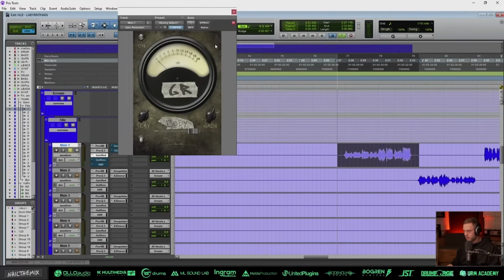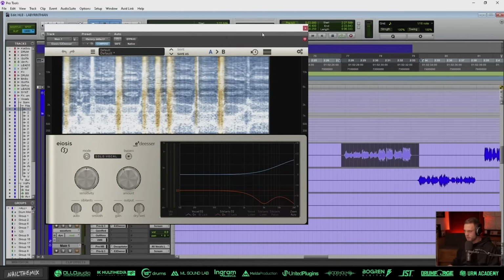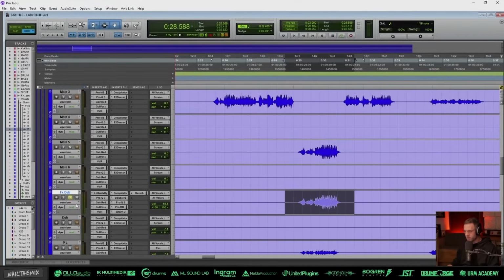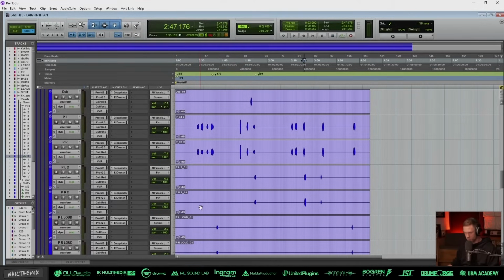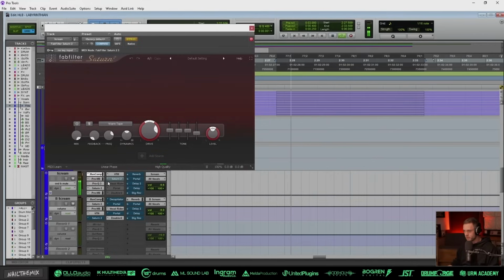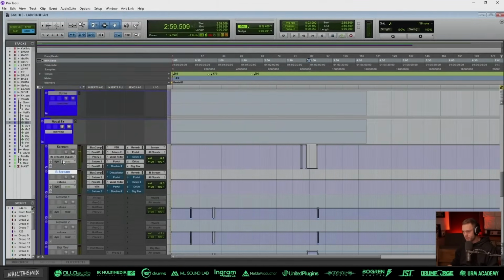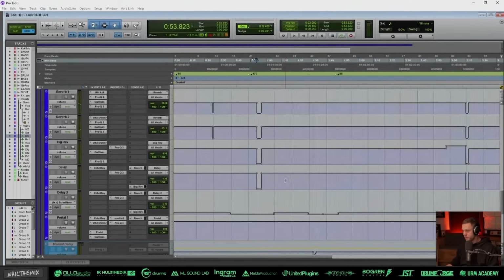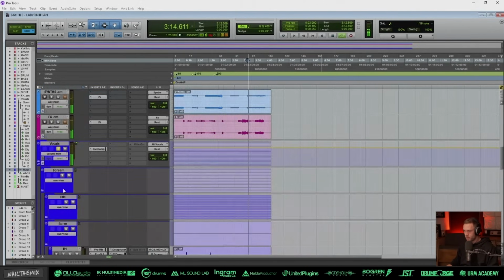Humanity's Last Breath: INSANE vocals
Get instant access to Humanity's Last Breath multi-tracks and Buster Odeholm's full mixing session